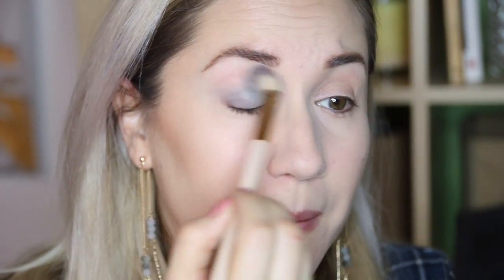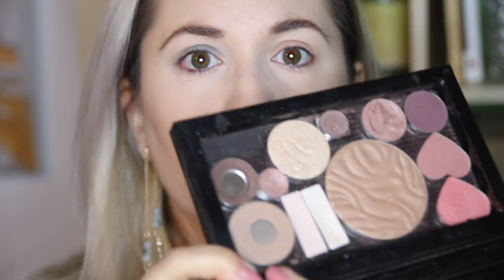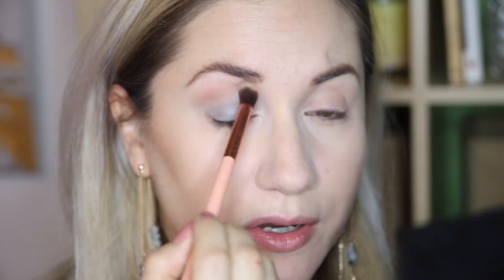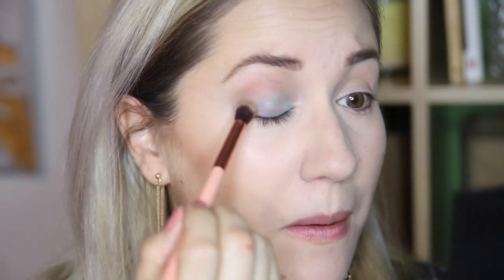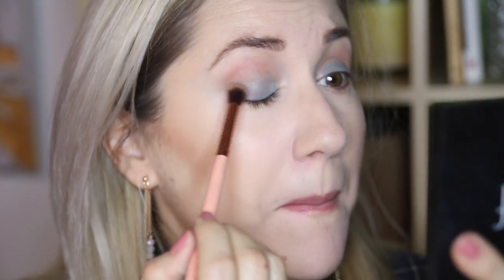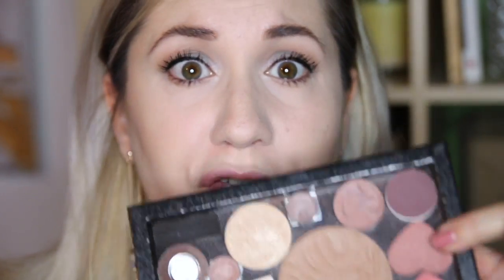Tips For Wearing Colored Eyeshadow | Mady Roy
Hi Lovelies! Today’s video is about tips on how to wear coloured eyeshadow, and I also give an indepth demo.

FACE:
L’Oreal MagiLumi Primer
NYX Porefiller
Revlon Colorstay in 150 Normal/Dry Skin & 180 Combo/Oily Skin
Maybelline Fit Me Concealer in 10 & 15
Laura Mercier Loose Powder in translucent
Joe Fresh Translucent Powder

CONTOUR
Anastasia Beverly Hills in Fawn

BLUSH:
Too Faced Love Flush in Baby Love

EYEBROWS:
Anastasia Beverly Hills Brow Powder in Taupe
NYX Micro brow liner in Taupe
Benefit Gimme Brow Volumizing Fiber Gel #1

EYES:
Personale Eyeshadow in Chiaroscuro
Ardency Inn Punker liquid liner - Black

LIPS:
NYX Lipliner in Sugar Glass

I'm a graphic designer and a mom. I'm sharing my love (obsession) for makeup with reviews of products (oh so many products) that I have tried :) I'm also throwing in some tutorials of makeup that works for my hooded eyes, or just to give ideas in general!